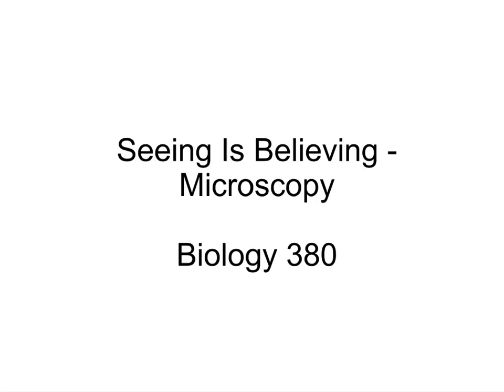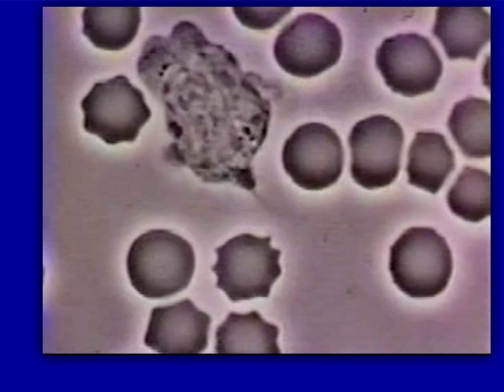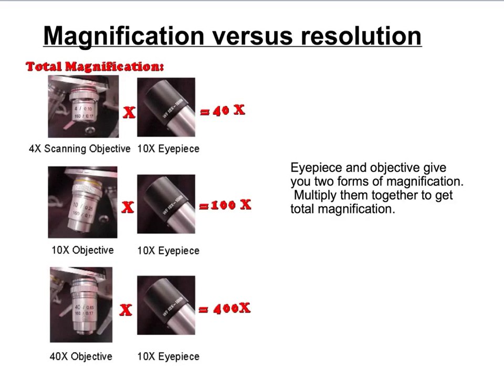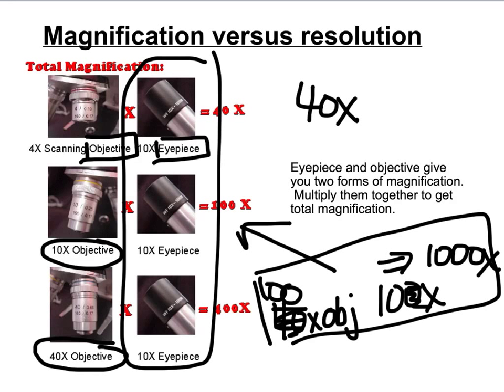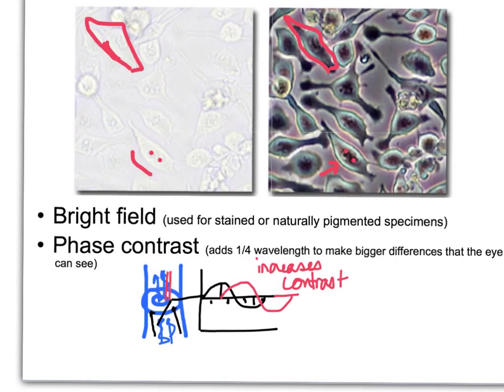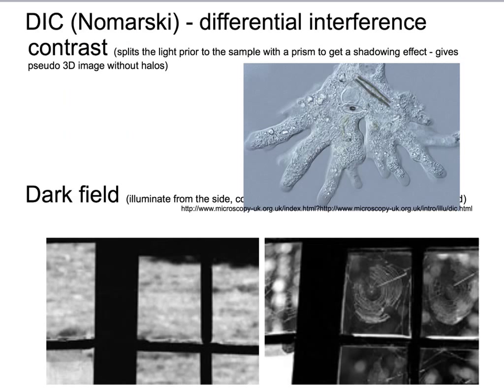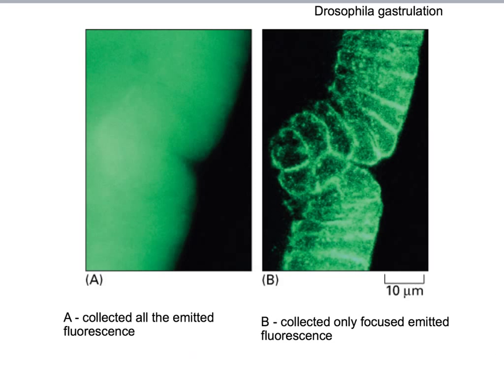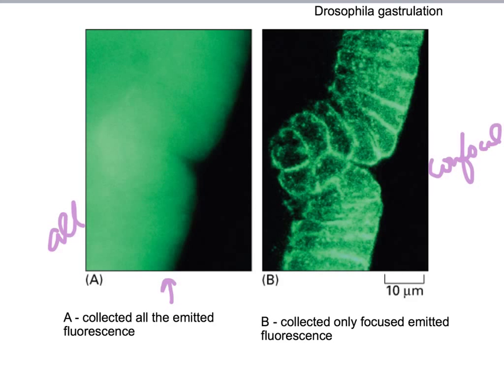Microscopy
Microscopy flipped lecture.  This lecture introduces some of the major concepts of microscopy (resolution vs. magnification; light, fluorescence and electron microscopy; etc).